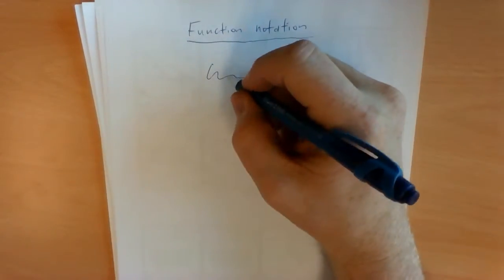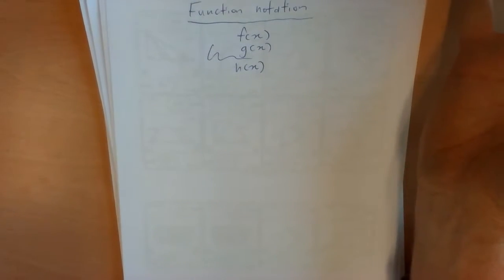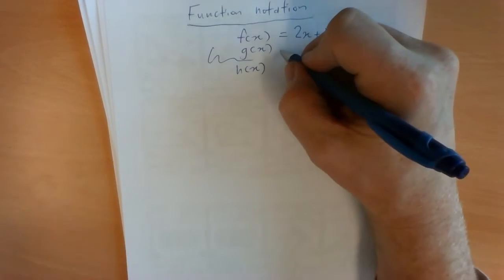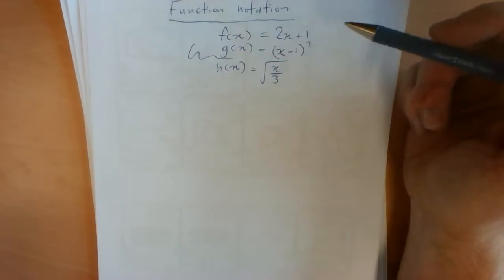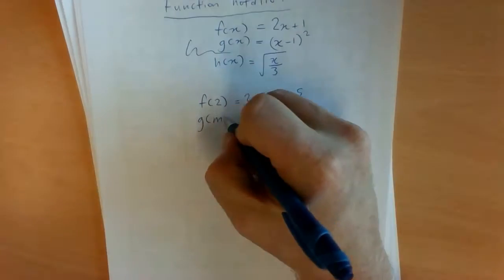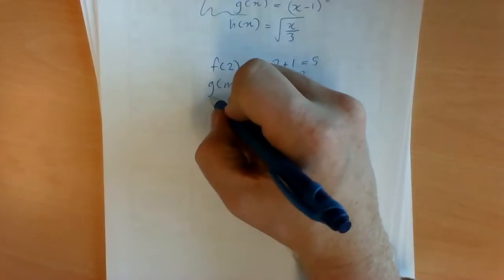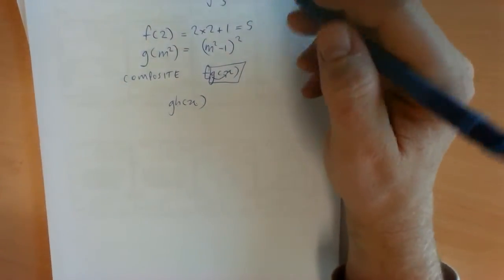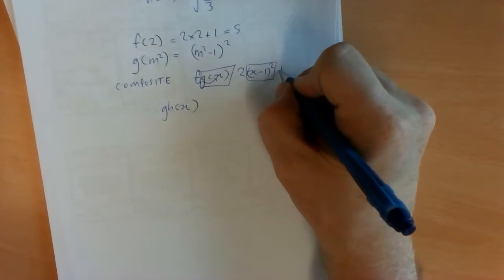59 seconds on function notation including composites